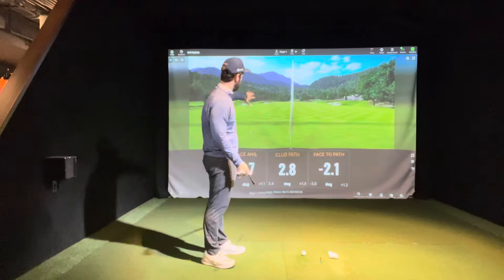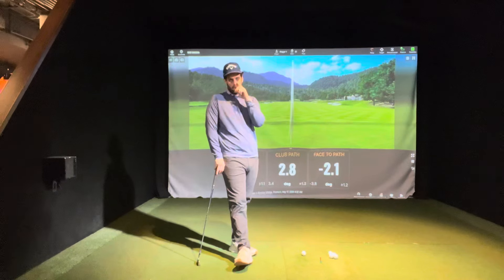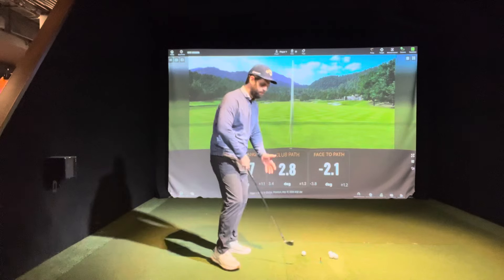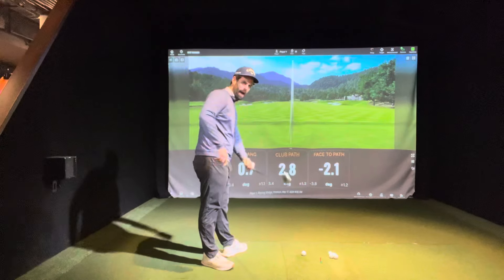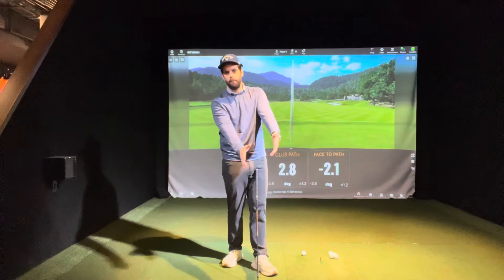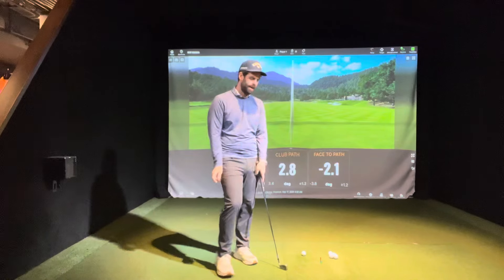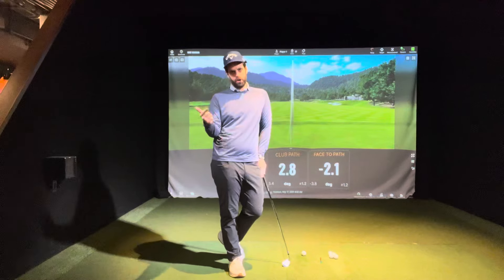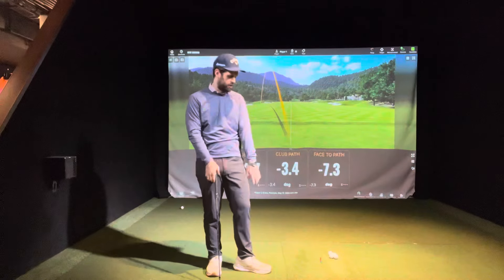WHY do Golfers SLICE??!! And How to STOP!